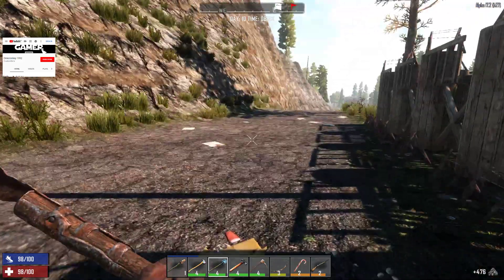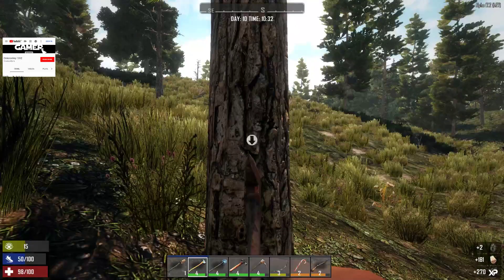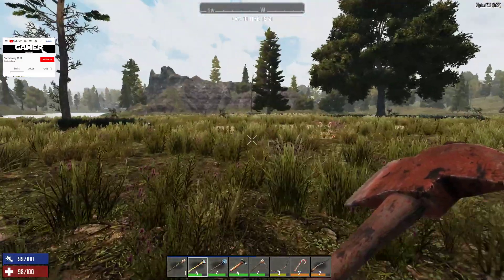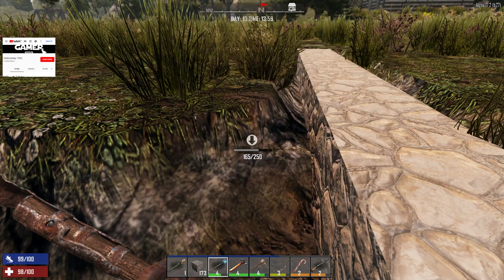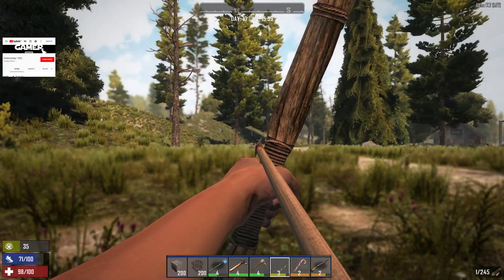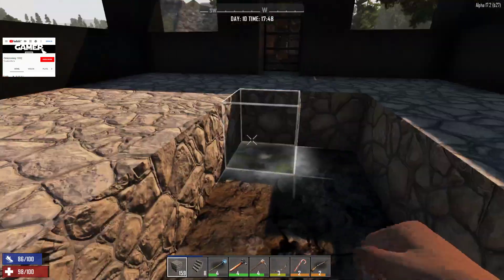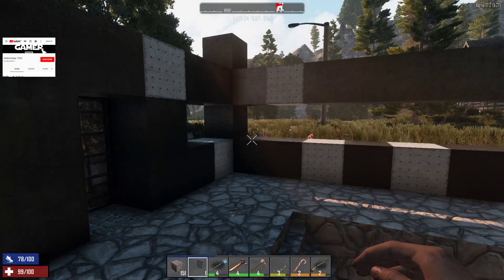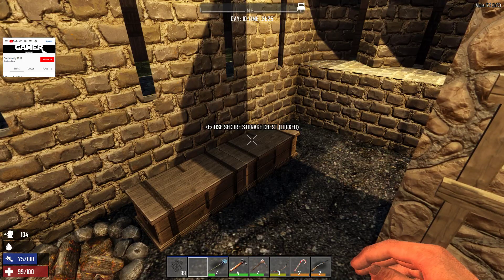7 Days to die Alpha 17 2 Lets play part 12 - THE BIG MOVE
Started the move and the new base, Concrete you say? Is it possible... well yes it is, our castle has started and will be built over the next few episodes!